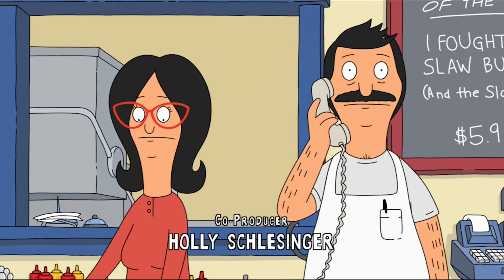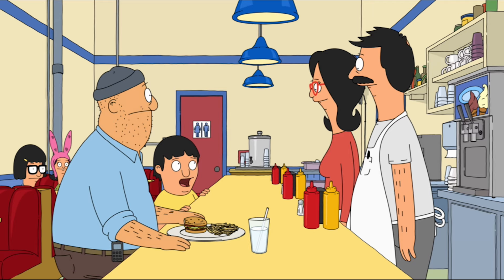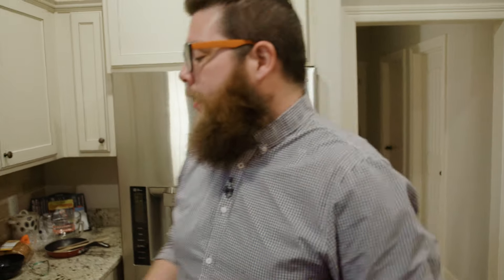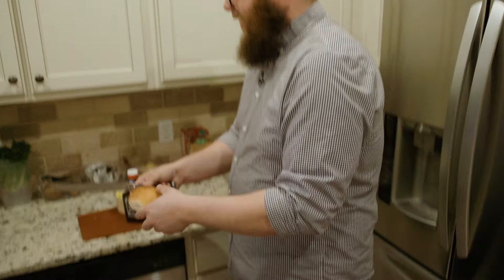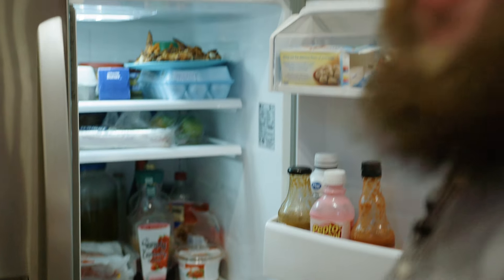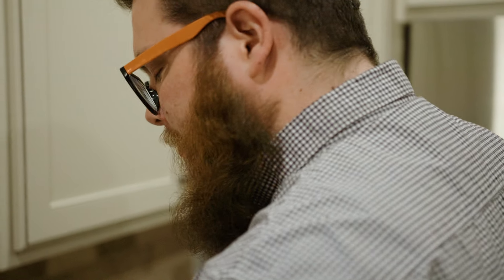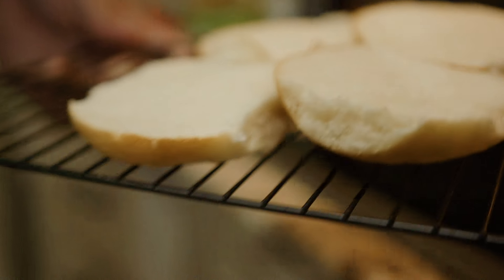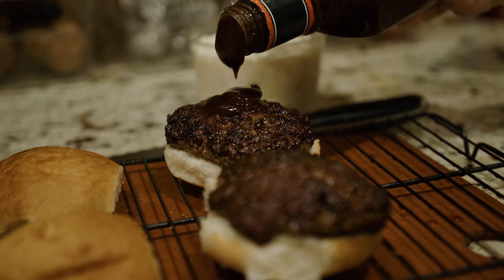Bob's Burgers | I Fought the Slaw Burger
On episode 6 of Bob's Burgers Burgers we're creating the We Fought the Slaw Burger. A steamed white bun, seasoned beef patty, spicy BBQ sauce, and sweet cole slaw make for a messy burger that's worth the clean up.

We have the best friends in the world. Thanks for supporting the show, The Paul Allen, McCannon, Zach, Roni, Xetty, Kenneth, Jeremiah, Jumana, Debra, Mike Paul, Reviewy, Jason Peverly, Jens, Michael, Steve, Madrox, Travis from A Pyro Design, Mara, and Shelbot! You guys are THE COOLEST MAMMAJAMMA'S IN THE LAND!

Starring:
Joshua Richardson
Travis Thaxton

Editor:
Joshua Richardson